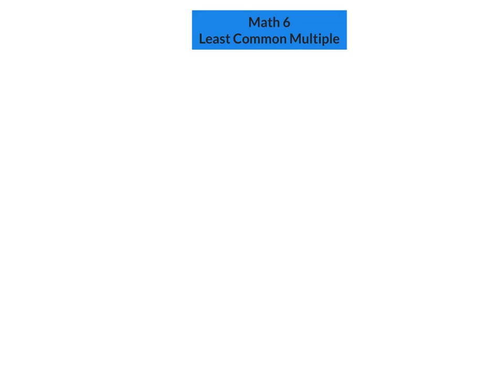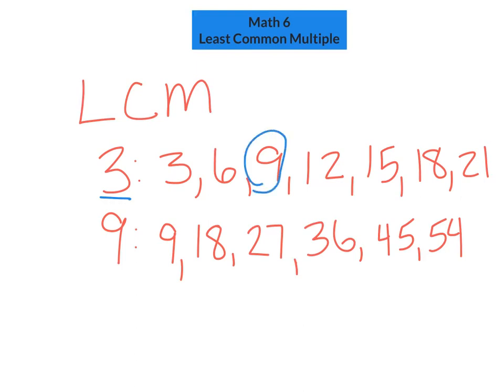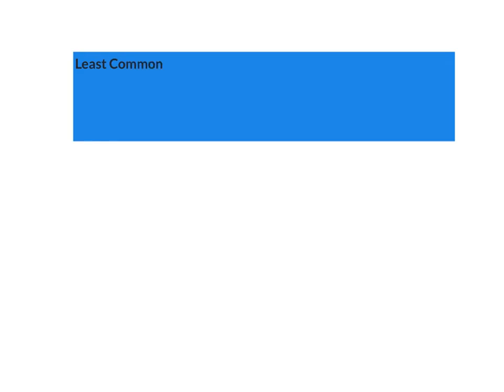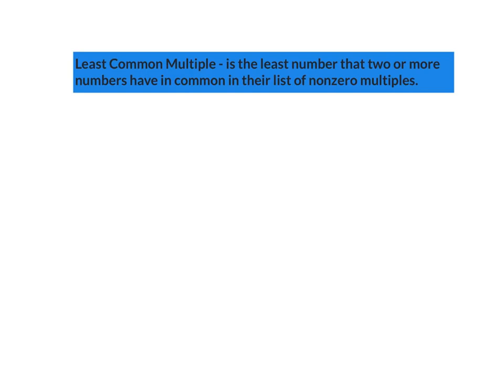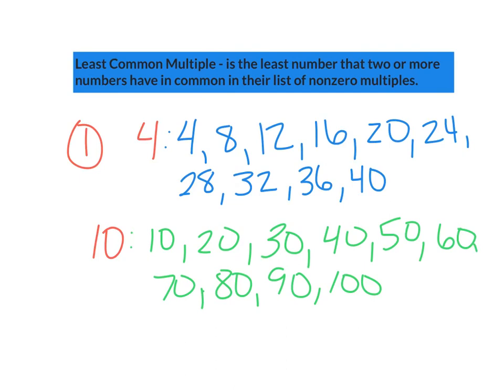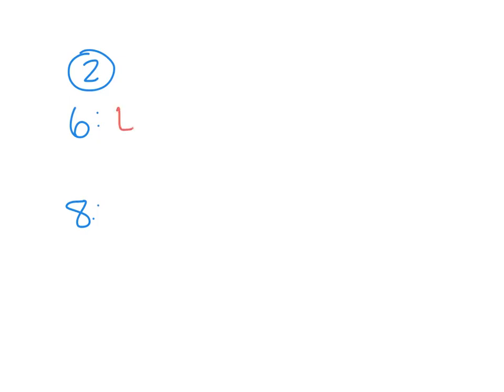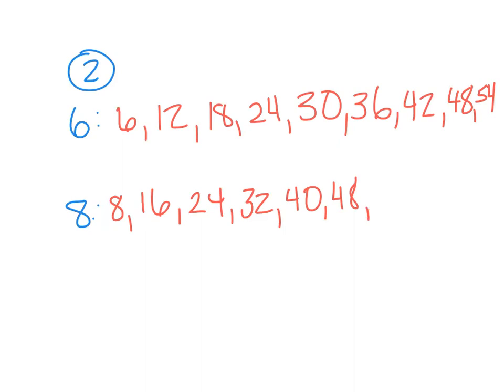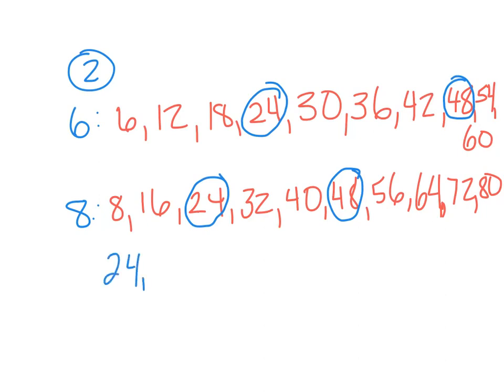Math 6 LCM